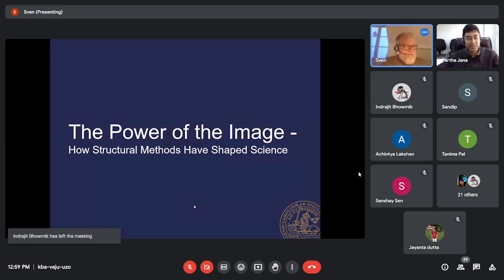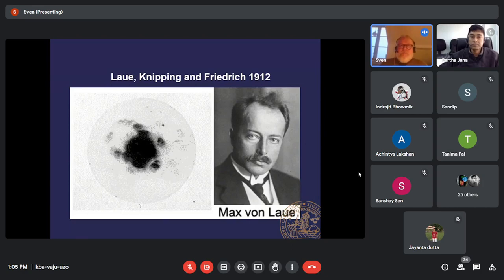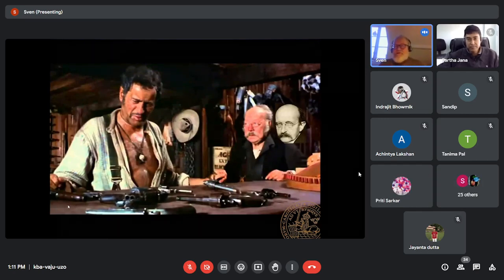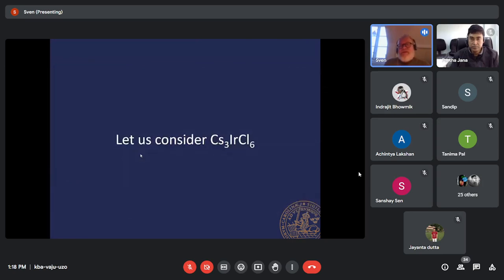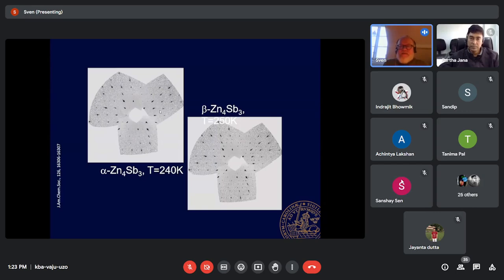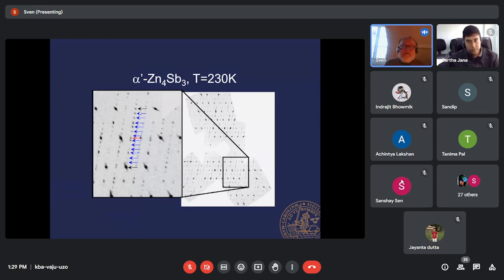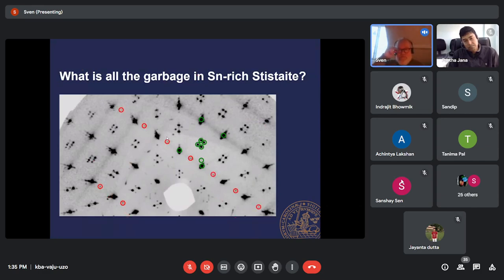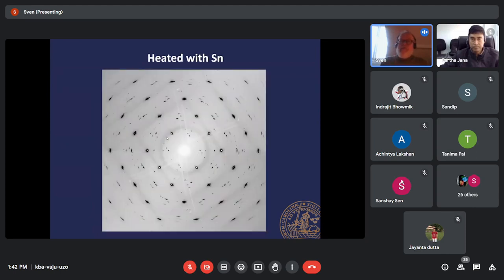”The power of the image”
Guest speaker: Prof. Sven Lidin, Professor of Inorganic Chemistry, Lund University, Sweden
11/1/2024